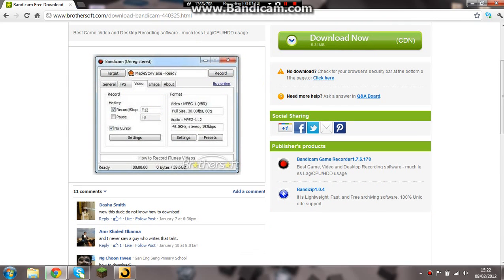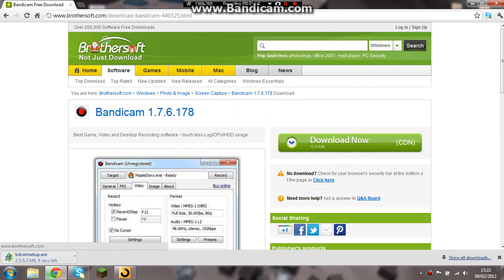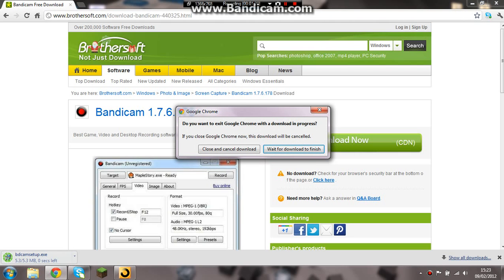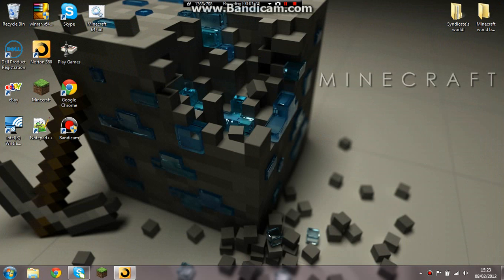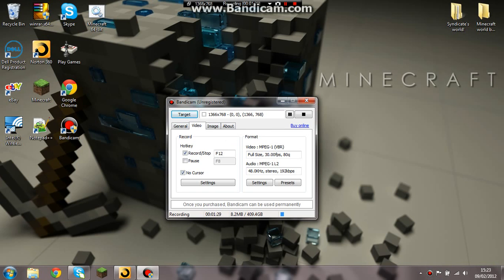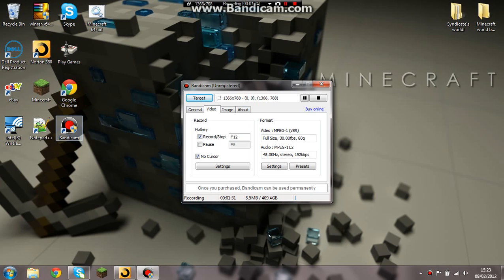How To Install Bandicam (with microphone working)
This is another short video by TheEvianWater that tells you how to install bandicam and get your microphone working with it! its so simple!